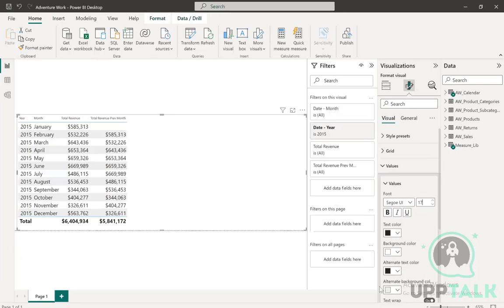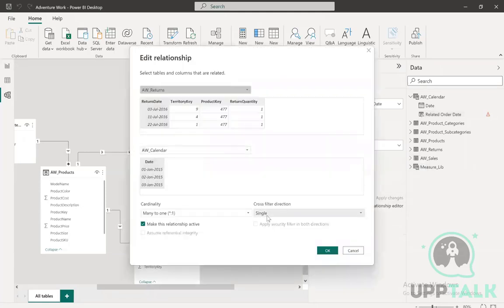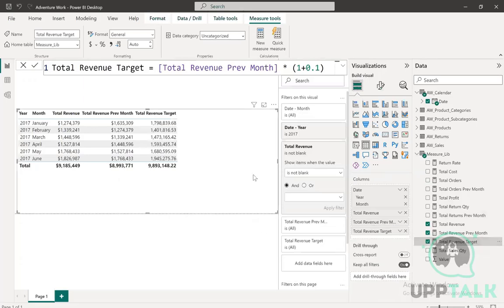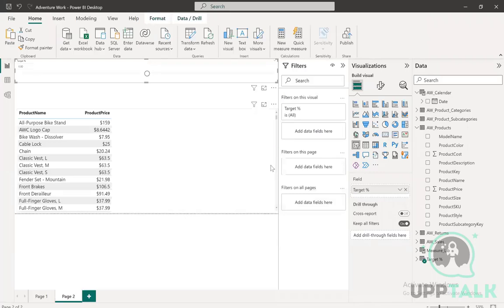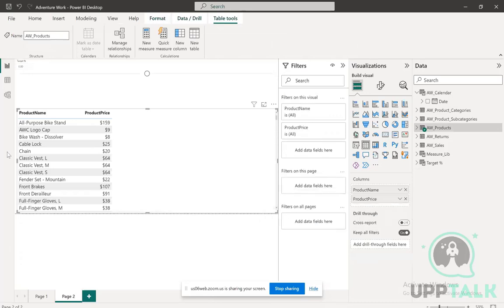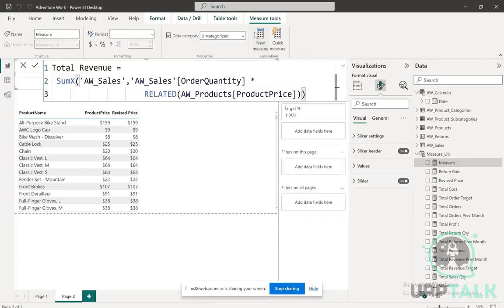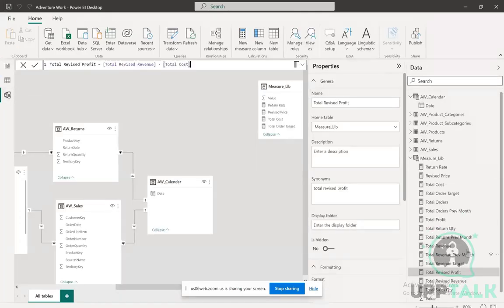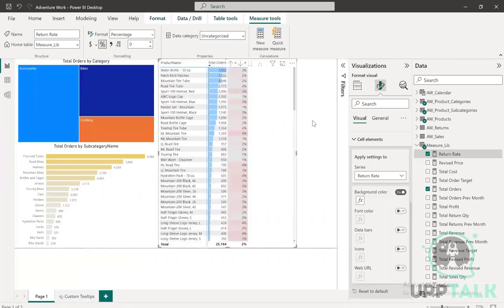Power BI Tutorial | Power BI Course | Power BI Tutorial For Beginners | Microsoft Power BI | Upptalk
Hey everyone! Welcome to Power BI tutorials. This video channel will walk you through all the basics of Microsoft's powerful data visualisation and BI software.

Whether you are new to Power BI or want to deepen your understanding of the software, our tutorials will provide the necessary skills to create and manage stunning reports and dashboards. From connecting your data sources to shaping, transforming, and creating visuals to mastering the data modelling language DAX, our tutorials will help take your Power BI skills to the next level.

We'll start by exploring the Power BI user experience and how to connect to data sources.
In this video, you will learn about Product Details.